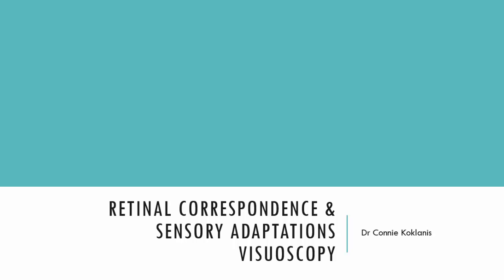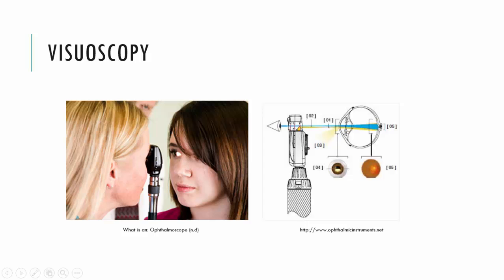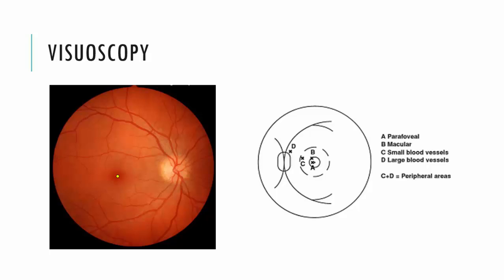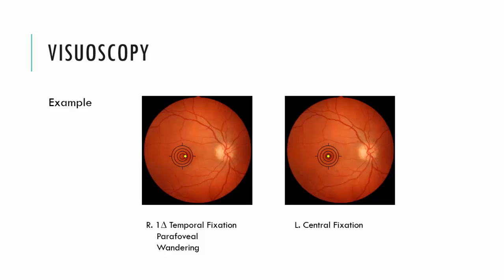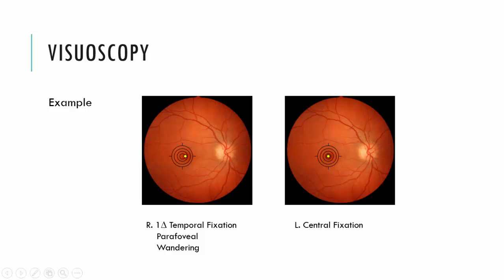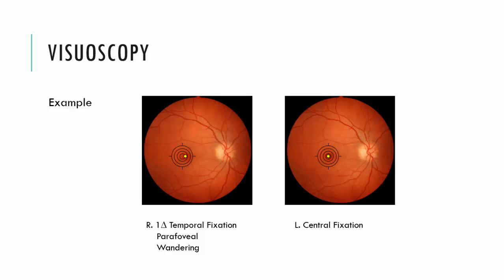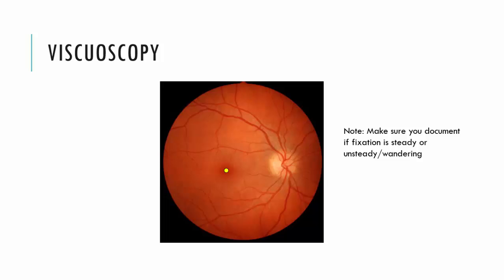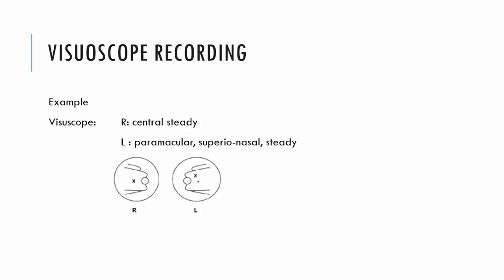Visuoscopy (Fixation Ophthalmoscopy)